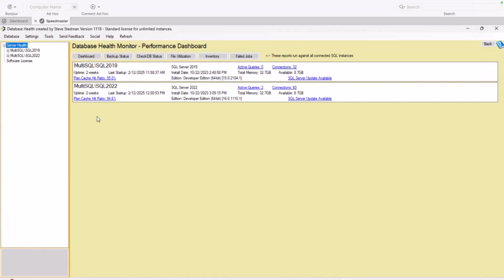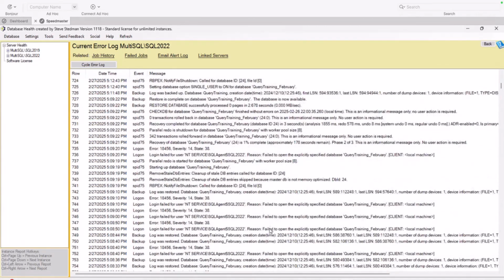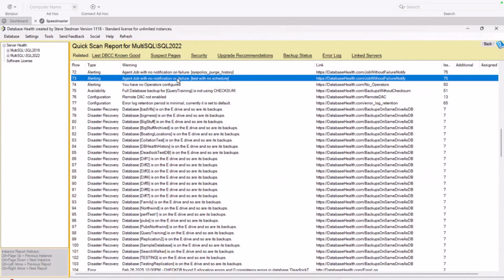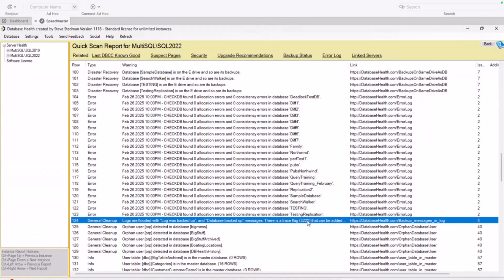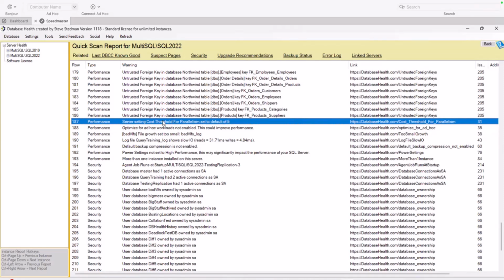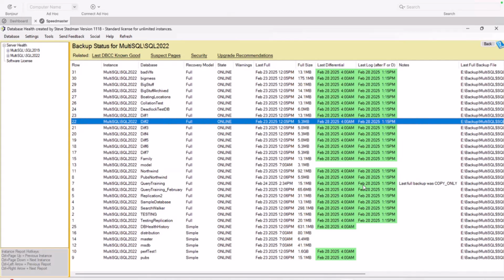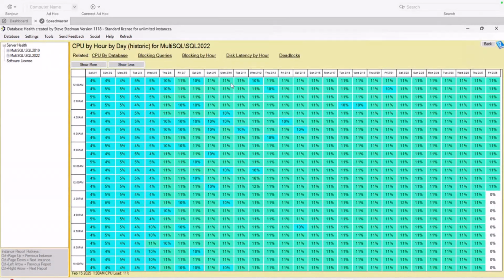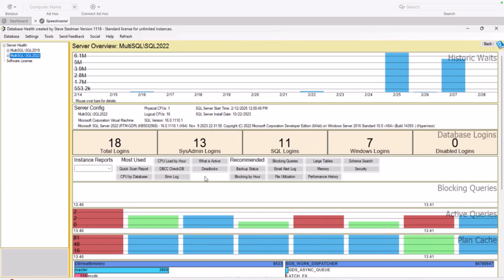Stedman SQL Podcast Sn 2 Ep 8 SQL Server Analysis in 30 mins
In this week's episode of the SQL Server Podcast, Steve and Derrick Bovenkamp, break down the first steps they take when analyzing a SQL Server. In just 30 minutes, they cover key areas like performance bottlenecks, missing indexes, query optimization, and database health checks using tools like Database Health Monitor. Whether you're troubleshooting issues or optimizing your environment, this episode is packed with expert insights to get you started.

00:00 Intro
01:50 Installing Database Health Monitor
03:18 Running CheckDB
04:37 Quick Scan Report and Error log
06:46 Max Memory
08:00 Backups
08:30 Error Alerting
09:58 Configuring Operators
12:00 Error Logs
14:59 Orphan users
16:05 SQL Server Agent Jobs
17:30 Performance Notifications
18:11 Cost Threshold for Parallelism
20:00 Simple Recovery Model
22:45 Logins
24:21 Historic Waits
25:30 CPU Load by Hour
27:50 Deadlock Report
28:20 Blocking Queries
30:15 Conclusion